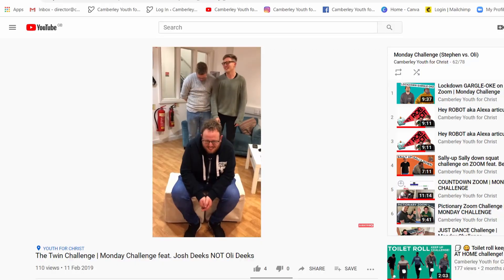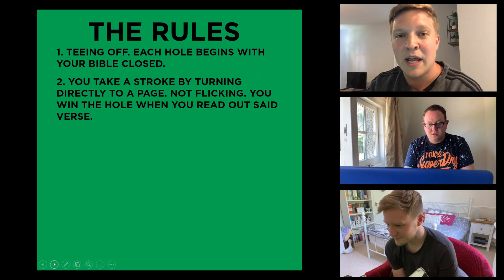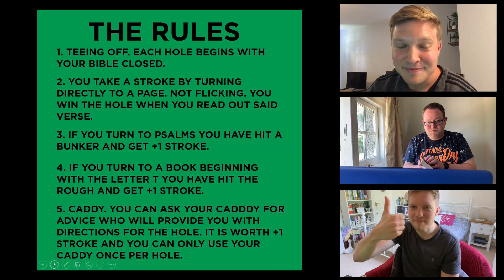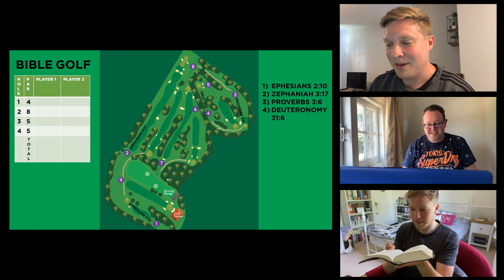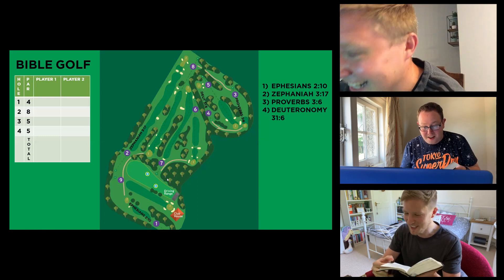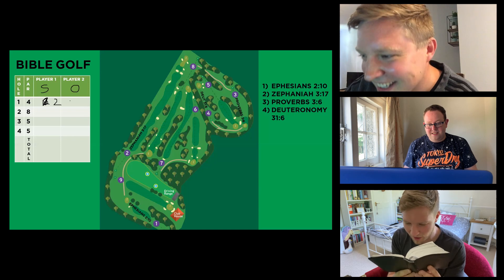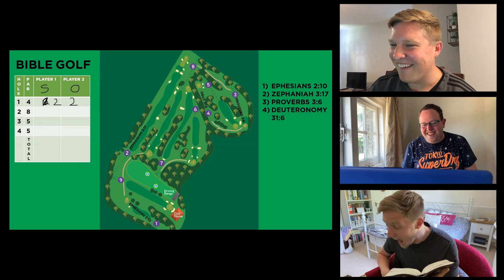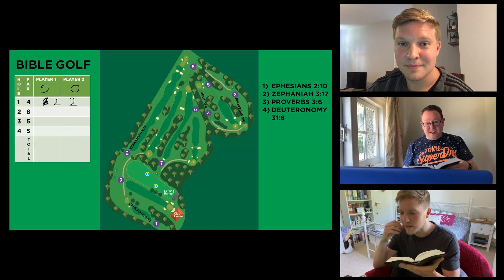Bible golf on Zoom feat. Josh Deeks (Oli's twin brother) MONDAY CHALLENGE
That's right a Bible game on zoom! Perfect zoom game for youth groups. This game was even invented by Josh Deeks.

We hoped this video has brightened up your day.

If you would like to keep up to date with everything Camberley Youth for Christ, why not check out our Instagram and Facebook page?